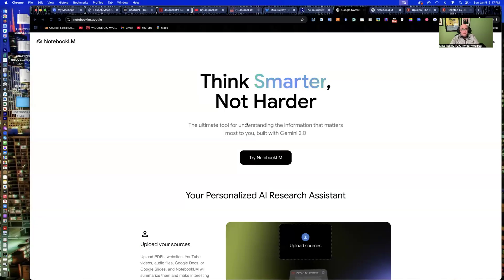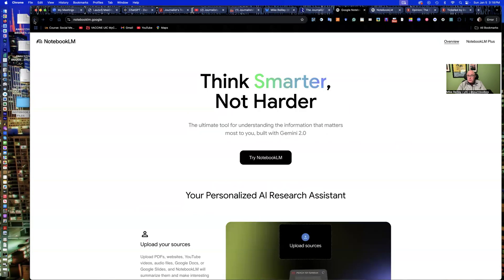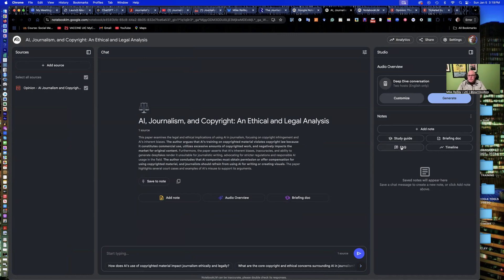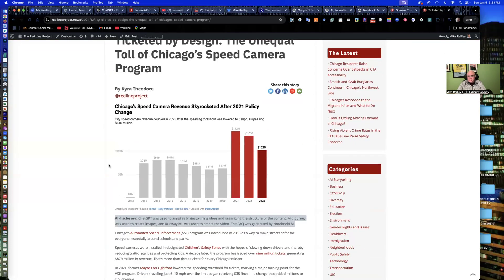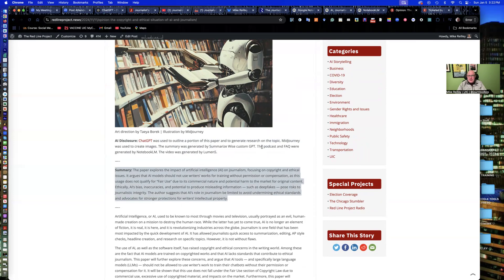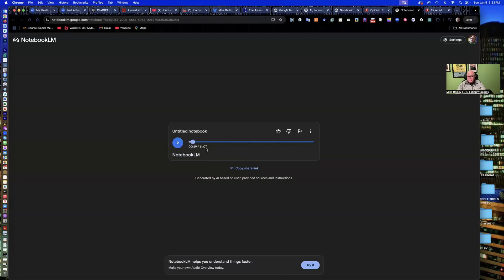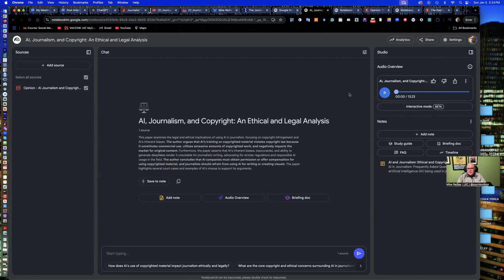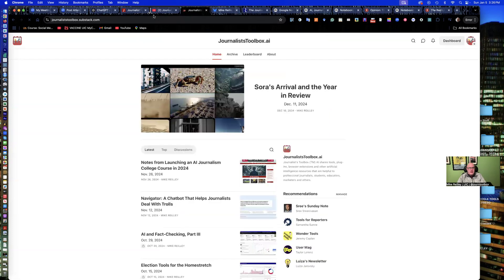NotebookLM Basics, Part 1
In this training video, Mike Reilley shows you how to use the basic model of NotebookLM to create an FAQ and podcast from a story document. NotebookLM is a free tool available from Google. Just log in with your Gmail account